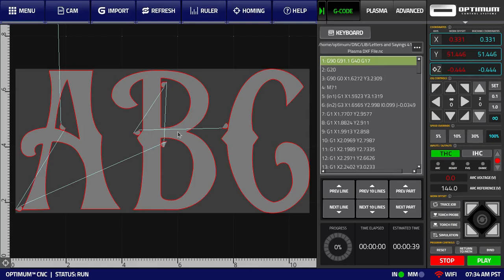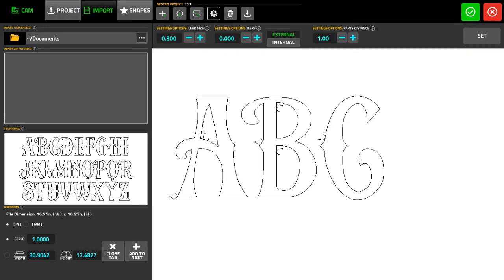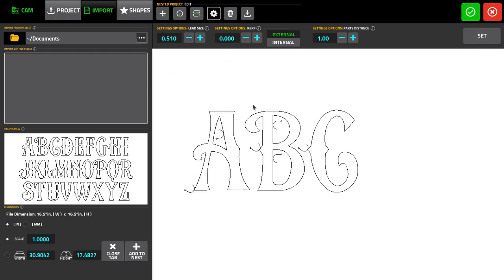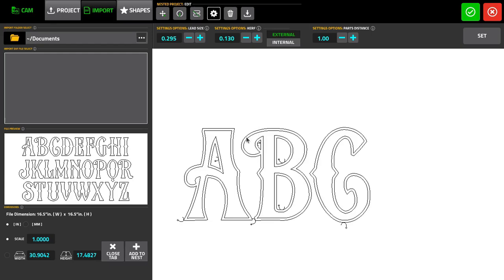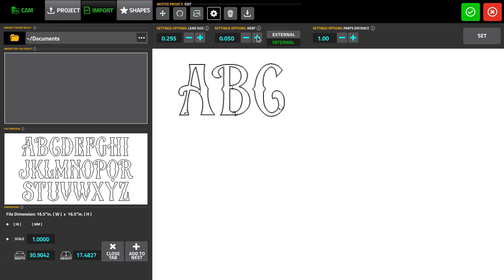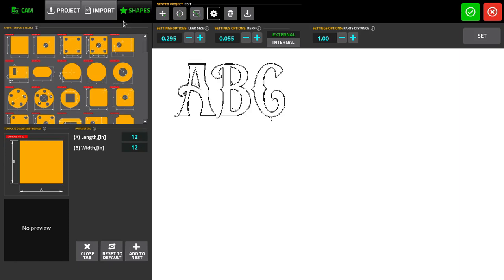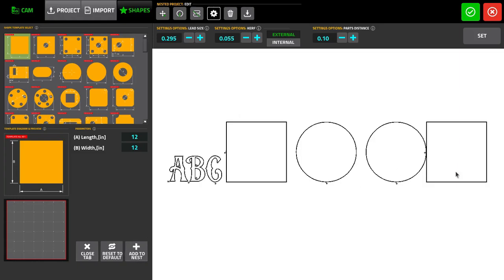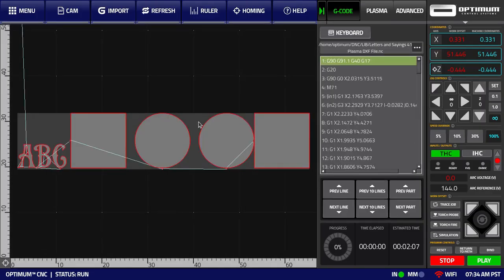OptimumCNC: 08_06 Import DXF Project Settings